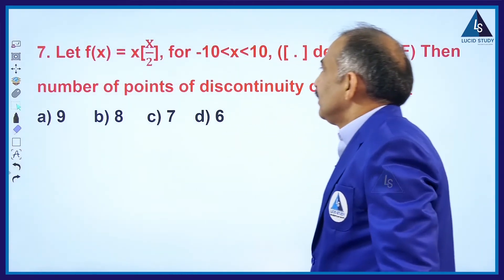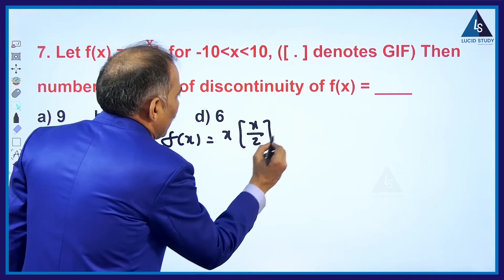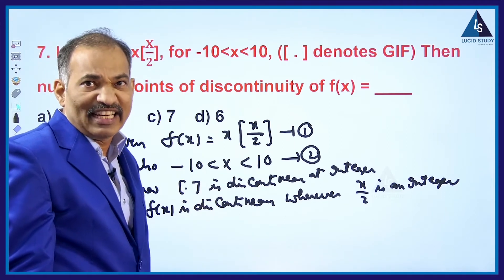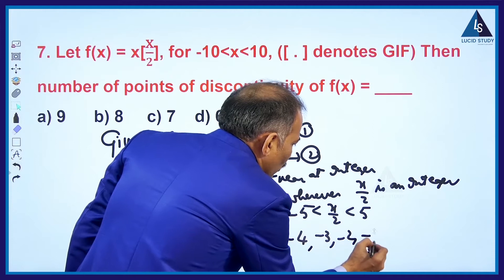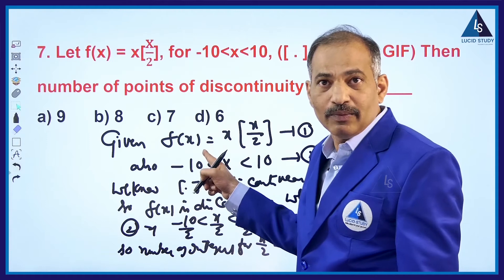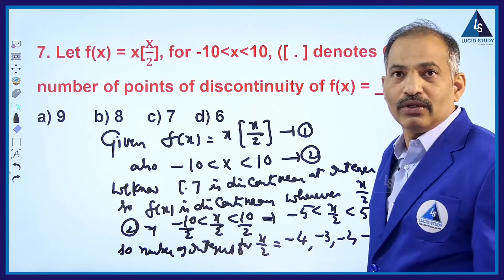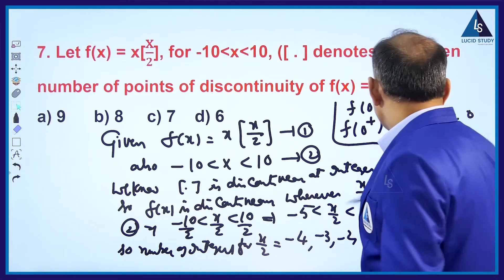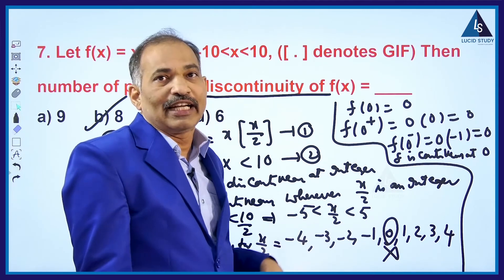IIT-JEE MAINS - MATHS SOLVE WITH US-21 by LUCID STUDY Faculty : Raja sir | Online Study App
LUCID STUDY JEE- Mains Model Papers-The gateway to crack JEE Mains successfully.
The set of model papers meticulously selected and explained by India’s top and renowned faculties. The model papers have covered the entire syllabus and every important concept and formula, with the help of which you can solve any problem with ease.
The set comprises of 5 model papers each of Mathematics, Physics and Chemistry as per the new exam pattern, accessible at a very affordable price for the benefit of the students from any corner of the country.

What we learn with pleasure we never forget and Lucid study is here to offer the perfect blend of the intellect of teachers and creativity of animators to make learning delightful.

The lucid study has created a niche for itself by being the first bilingual online learning platform for the CBSE curriculum providing the ease of learning from your place and at your feasible time.

Technology will not replace great teachers but technology in the hands of great teachers can be transformational.

The lucid study promises to cater to every subject and topic by the champions of their respective subjects. Our teachers are highly qualified and have decades of rich experience. Always available to provide your child a helping hand to understand concepts better and help them excel.

Apart from the school curriculum we also cater to IIT, JEE, and Civils classes.
The world-class visual conceptualized classes and adaptive learning methods will take your child's learning and understanding to another level. Capturing their attention and transcending them to another realm, surprising you by pleading you for another hour of learning.

Signing up with Lucid study will make the prodigious, widespread study material and resources for Mathematics, Science, Social studies, and Languages just a click away.